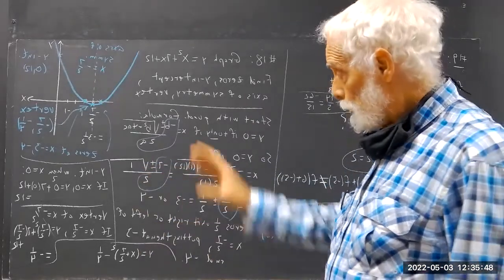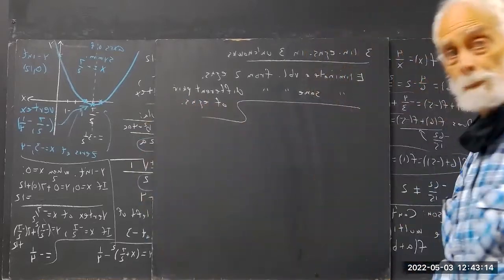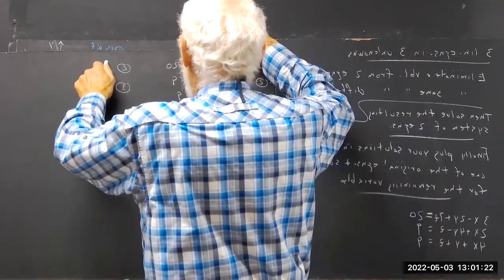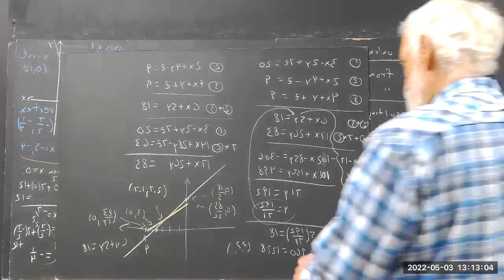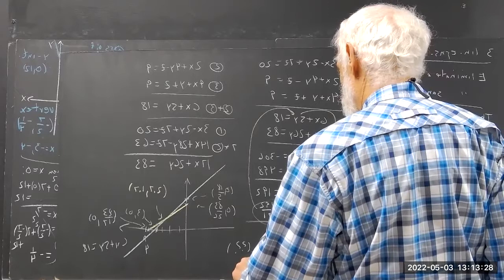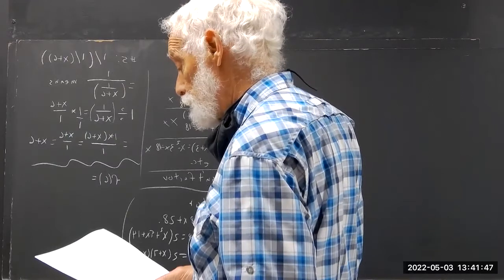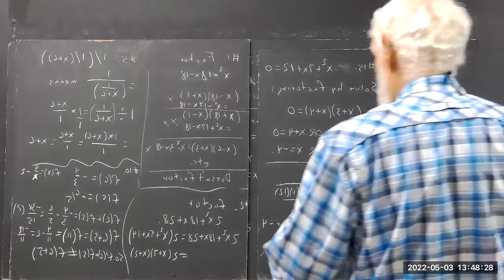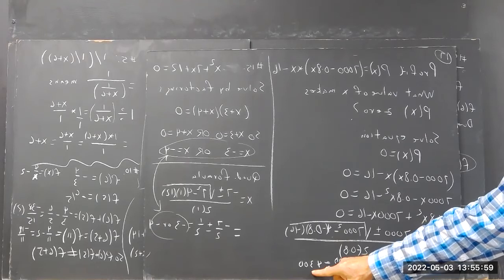dagpc_220503_systems_of_3_simul_lin_eqns__review_of_selected_problems__50